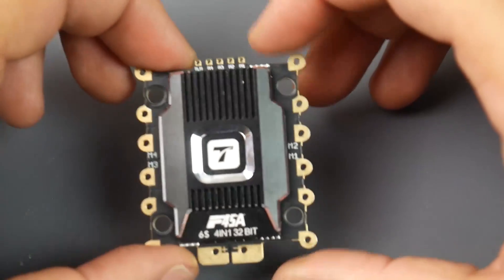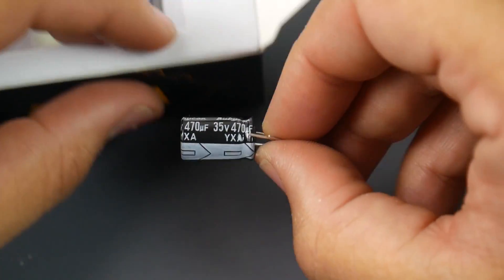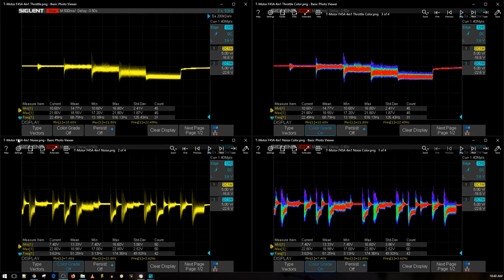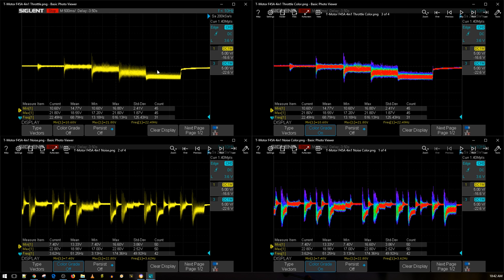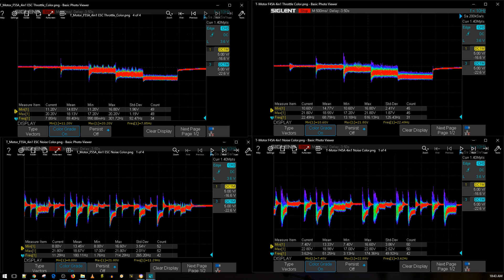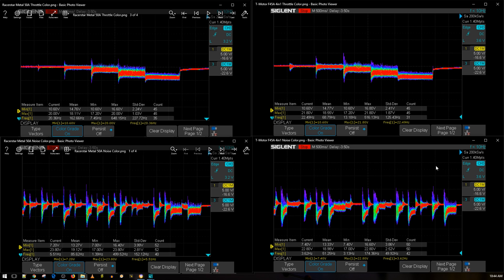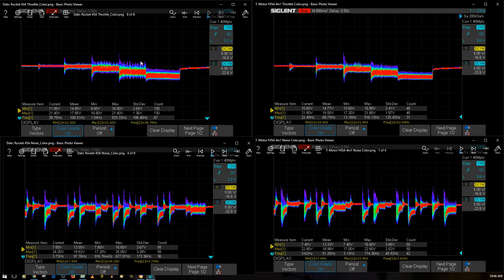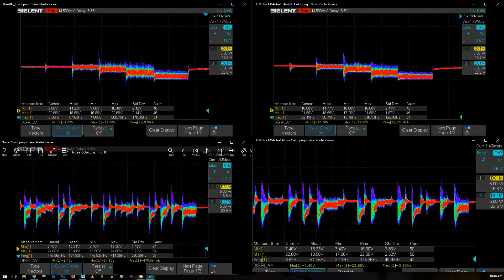F3 MCU, Full Telemetry 4in1 ESC // T-Motor F45A 4in2 ESC Review and Noise Test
T-Motor F45A

Some Of the Best 4in1 ESC
T-Motor F55A

25km Range on these awesome VTX's

ID:  dj2938hd298hflahsknckdfhsidufh9398